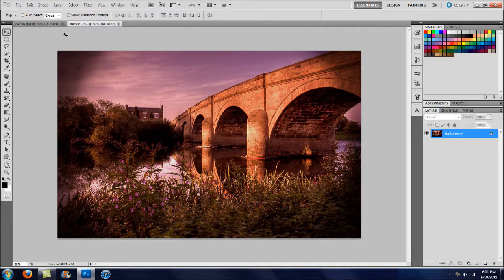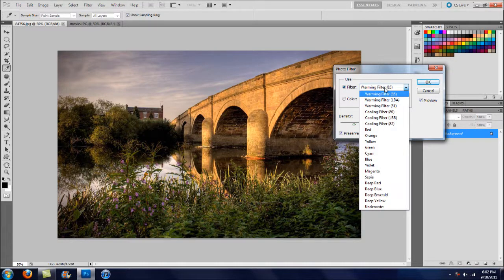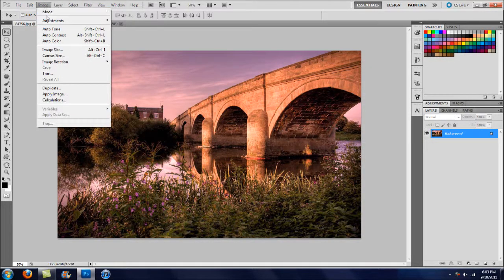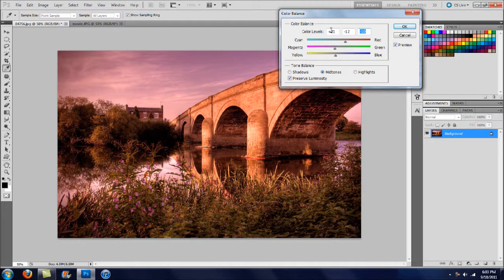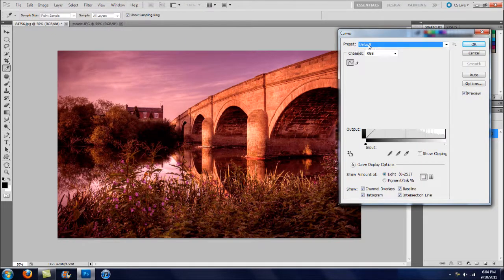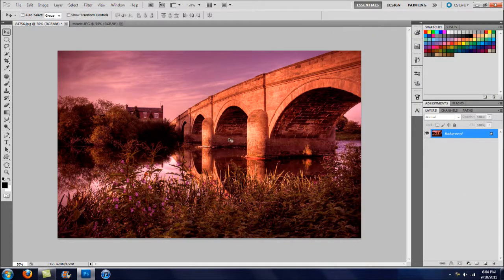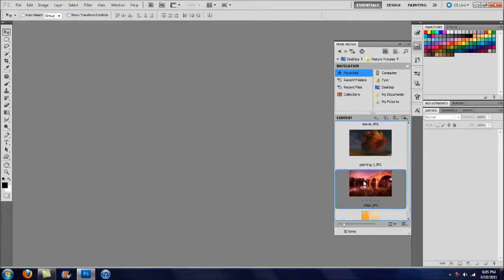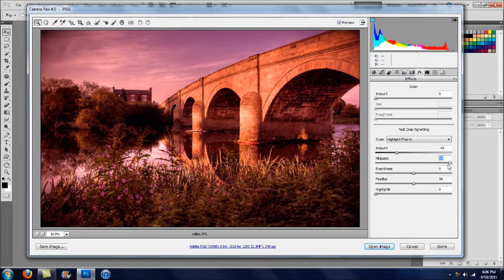How To: Color Correct Images | Adobe Photoshop Tutorial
Easy to follow tutorial on how to color correct images, this was highly requested.  Enjoy!